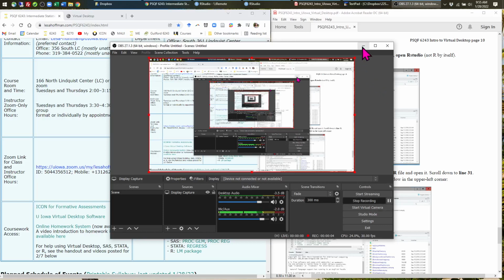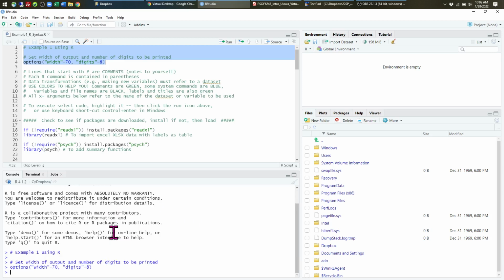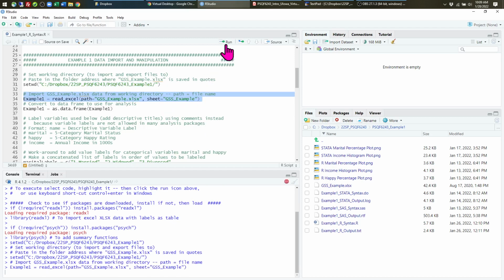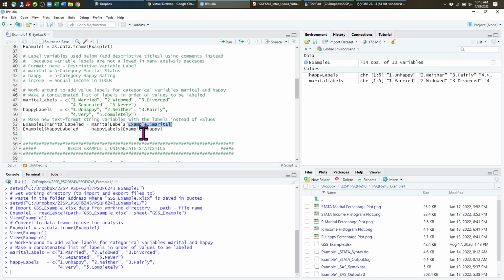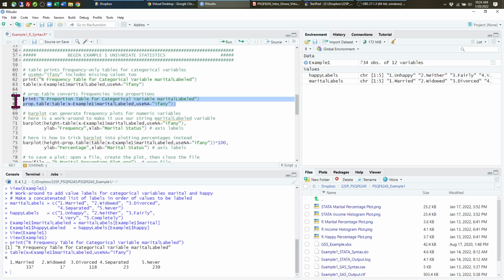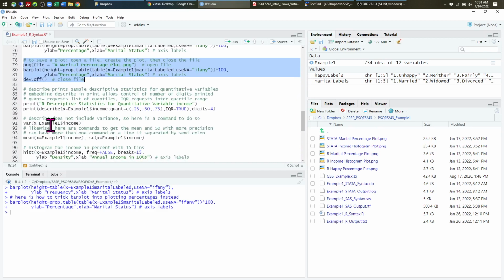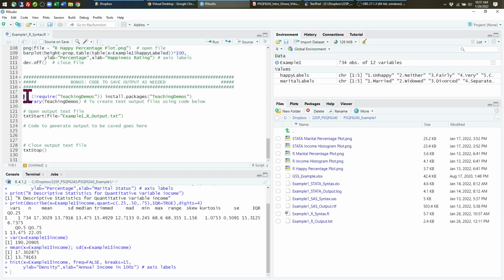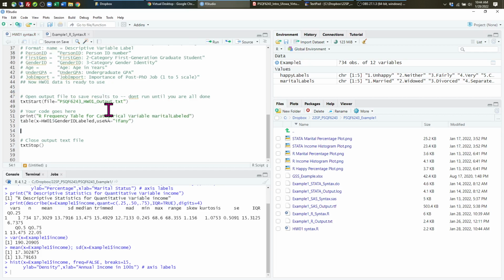Intro_to_Rstudio_R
Introduction to R through R studio (applicable for own installations or on the U Iowa Virtual Desktop) for PSQF 6243 and PSQF 6270

Note that the 2024 Example 1 files differ slightly from the 2022 version in this video